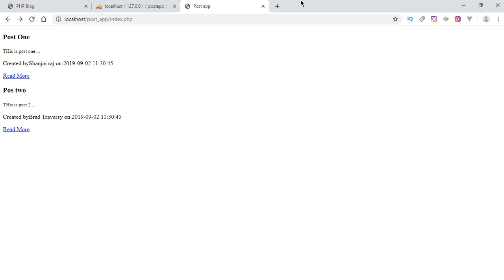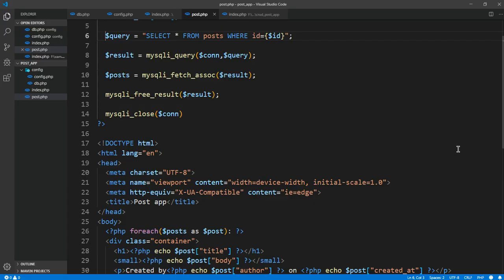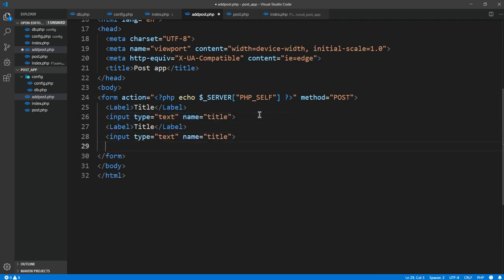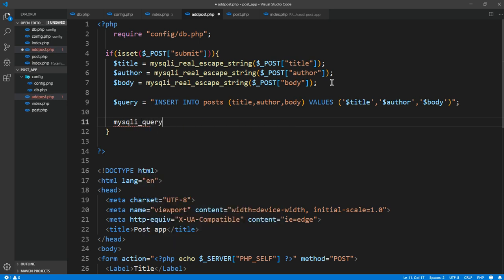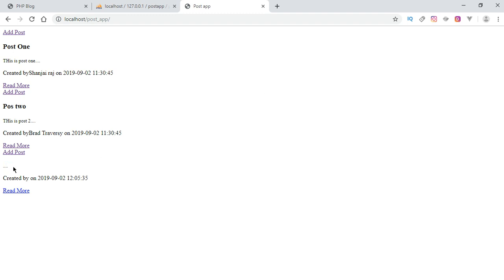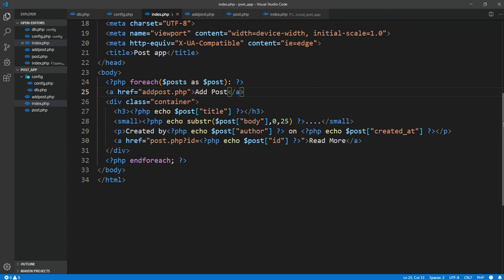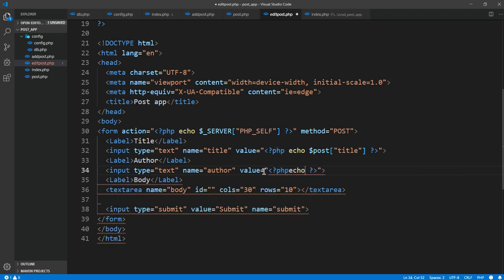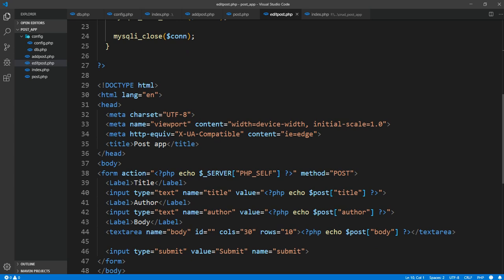PHP and MySQL Blog App Tutorial #2 CRUD App Build an App with Vanilla PHP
PHP course. Learn PHP by building a Blog post app using PHP and MySQL database. This by no means is this a video about showing off my skills but to re-learn and to learn to make tutorial videos. This app contains full CRUD functionality meaning that it can Create, Read,Update and Delete posts. This tutorial contains a little but of MySQL for the database. This contains a little bit of errors encountered, which could also help you figure out the answer for your errors.